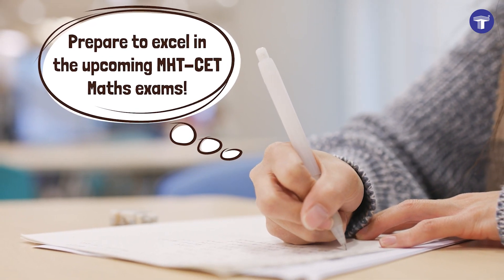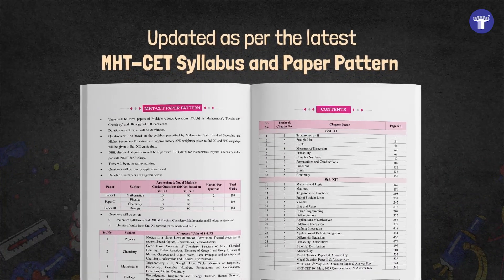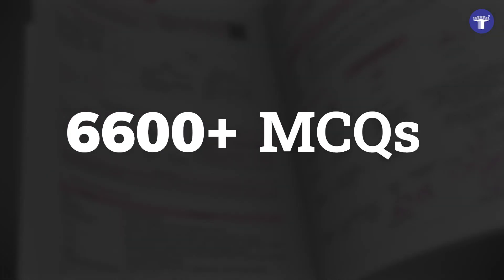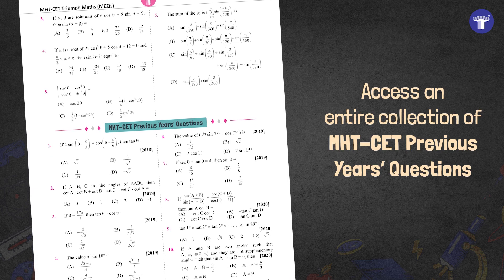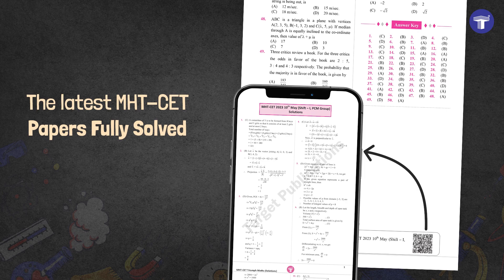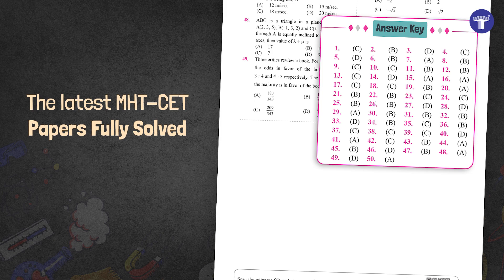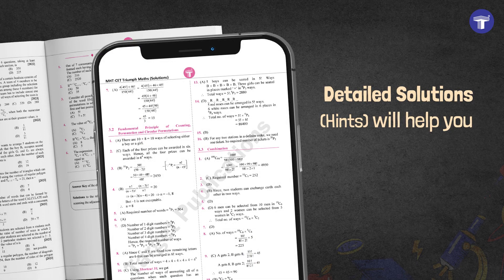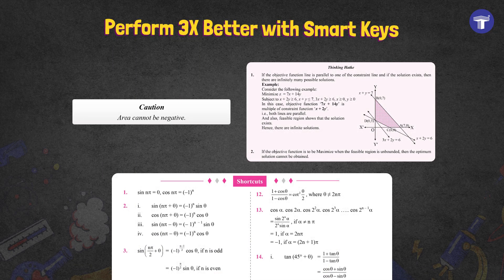MHT-CET Triumph Mathematics Notes | Target Publications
Prepare to excel in the upcoming MHT-CET Maths exams using the Target's Triumph Mathematics reference book.
● Based on the latest MHT-CET Paper Pattern and Syllabus, this book covers more than 6,600 MCQs—neatly arranged subtopic-wise.
● Inside, you will also find concise notes for last-minute revision in Quick Review .
● With solved MHT-CET Previous Years’ Questions and the latest fully solved MHT-CET Question Papers, you can crack the trend of questions asked in the exam.
● Gear up for MCQs ranging from easy to difficult under Classical Thinking, Critical Thinking and Concept Fusion.
● Cross-verify your answers against the answer keys.
● Improve your speed and accuracy by solving Model Question Papers prepared as per the latest Paper Pattern.
● Take Evaluation Tests at the end of every chapter to gauge your conceptual understanding.
● Study smartly with various Smart Keys such as Thinking Hatke, Caution and Shortcuts.
● Use the Q.R. Codes to get detailed solutions to difficult questions.
TriumphMHTCET with Target.